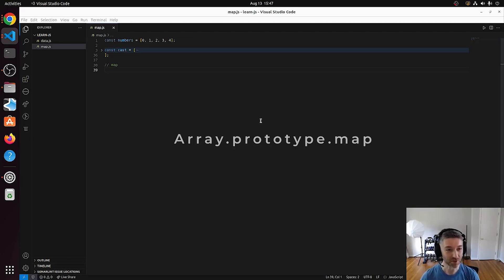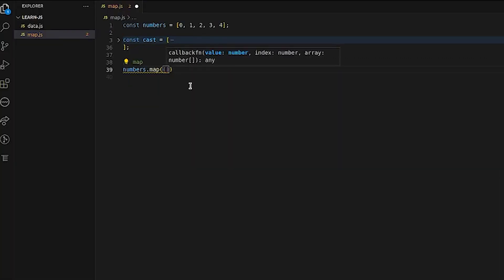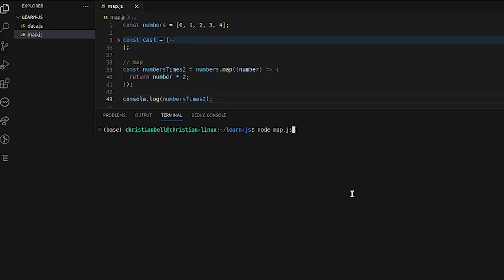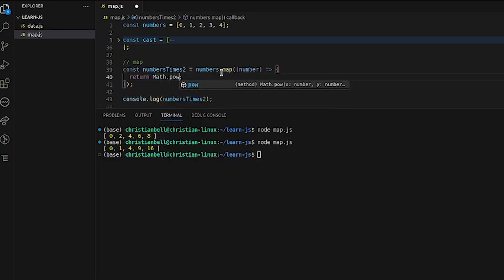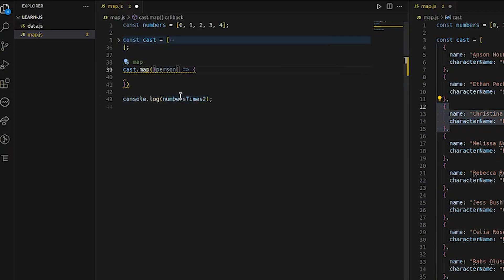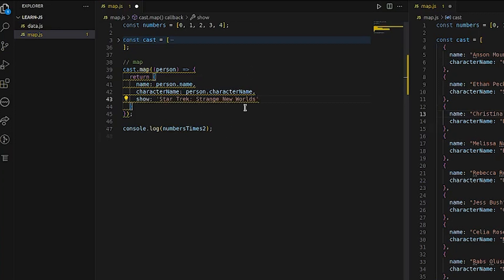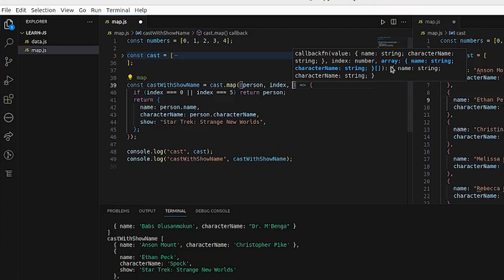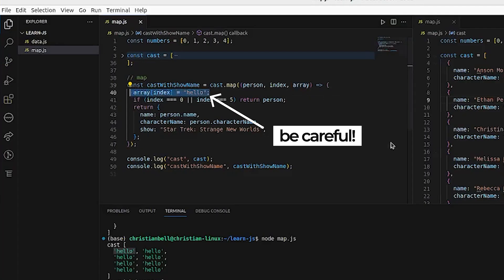JavaScript Array Methods - map()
An introduction to the map() method of Arrays in JavaScript. Also known as Array.prototype.map

For educational and entertainment purposes only. Nothing in this video constitutes investment, financial, tax, legal, or accounting advice. Video may not be accurate in the future.